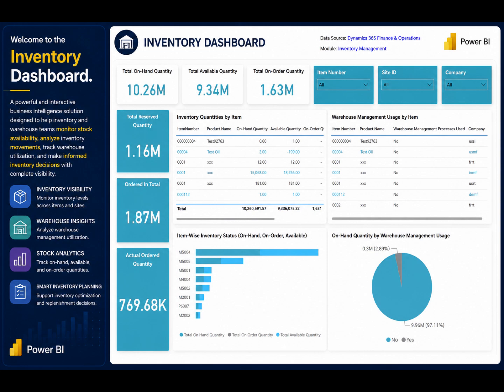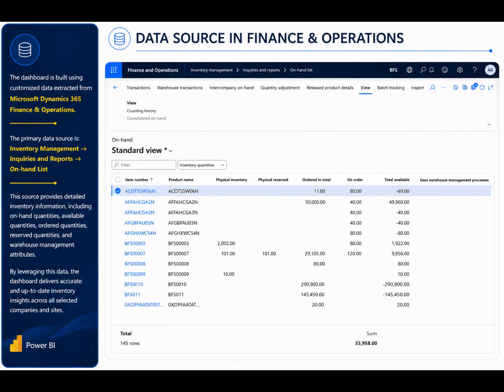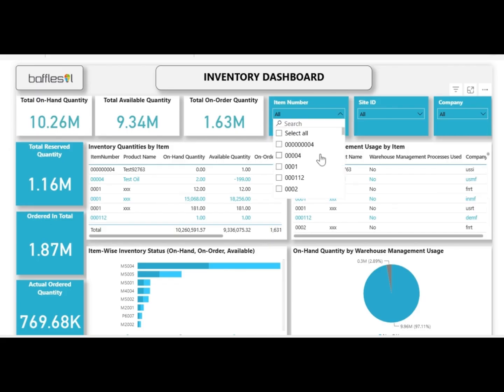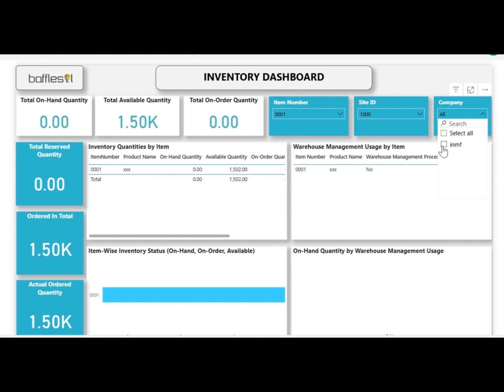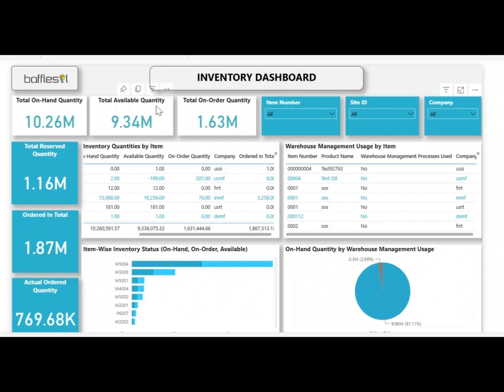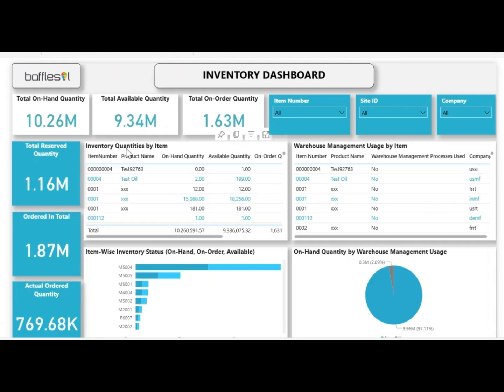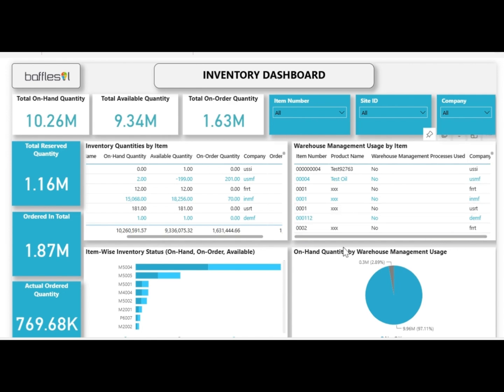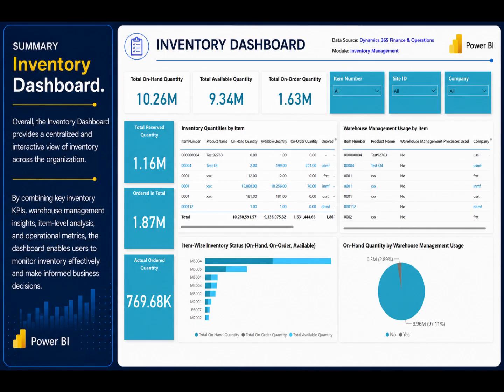Inventory Dashboard in Power BI | Microsoft Dynamics 365 Finance & Operations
Get a centralized view of inventory levels, stock availability, warehouse usage, and inventory performance with the Inventory Dashboard in Microsoft Power BI.

In this video, we explore an interactive Inventory Dashboard built using customized data from Microsoft Dynamics 365 Finance and Operations. The dashboard brings together inventory quantities, warehouse management information, and operational metrics into a single analytical view to support faster and more informed inventory management decisions.

The dashboard uses data from Inventory Management inquiries and Reports On-Hand List, providing visibility into on-hand quantities, available quantities, order quantities, reserved quantities, and warehouse management attributes.

📊 Key Dashboard Features
 • Inventory KPIs – Monitor total on-hand, available, on-order, reserved, ordered, and actual ordered quantities.
 • Interactive Filters – Analyze inventory by item number, site ID, and company.
 • Inventory Quantity Analysis – Review item-level on-hand, available, and on-order quantities.
 • Warehouse Management Insights – Understand inventory distribution based on warehouse process utilization.
 • Item-Wise Inventory Status – Compare inventory positions across different products.
 • Calculation Tooltips – View calculation details for Reserved Quantity and Actual Ordered Quantity.
 • Data Validation – Dashboard calculations are validated against Microsoft Dynamics 365 Finance and Operations for accuracy and consistency.

💡 How It Helps Inventory Teams
The Inventory Dashboard helps organizations:
 • Improve inventory visibility
 • Monitor stock availability
 • Track on-hand and reserved quantities
 • Identify inventory patterns
 • Analyze item-level inventory positions
 • Understand warehouse management usage
 • Improve inventory planning
 • Streamline inventory monitoring
 • Support data-driven inventory decisions

By combining inventory KPIs, item-level details, warehouse insights, and visual trends, the dashboard provides a centralized view of inventory performance across selected companies and sites.
Looking to build custom Power BI dashboards using Microsoft Dynamics 365 Finance & Operations?

BaffleSol Technologies helps organizations leverage Microsoft Dynamics 365, Power BI, Microsoft Fabric, Business Intelligence, and AI-powered analytics to turn ERP data into actionable business insights.